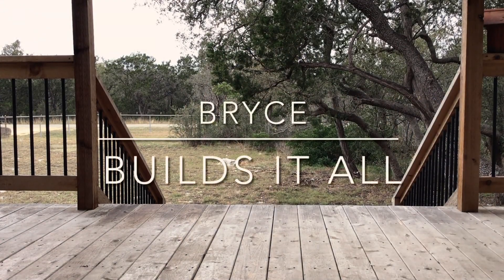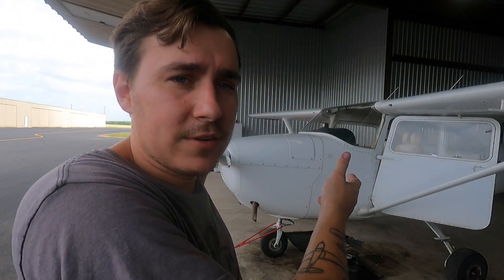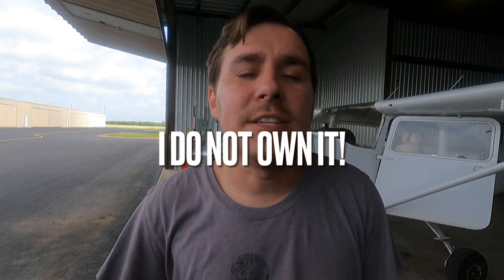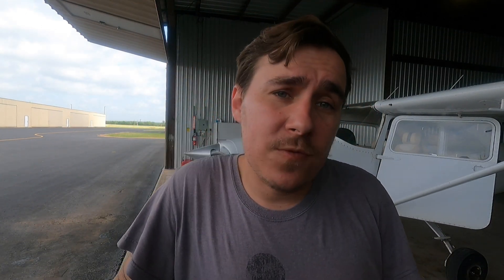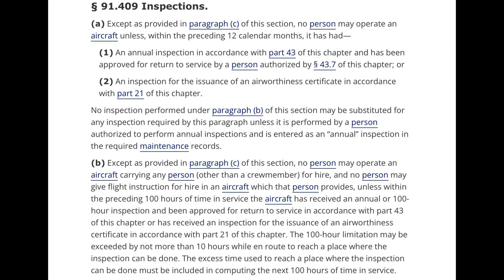Understanding 100-Hour Inspections: When They’re Required and Who Needs Them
In this video, I dive deep into 100-hour inspections on aircraft, explaining when and why they are required for aircraft operated for hire. I cover:

✅ What constitutes "for hire" operation and why it matters.
✅ How to determine when 100-hour inspections are due—the details that can save you from compliance headaches.
✅ Who can legally perform a 100-hour inspection and why you might need an A&P with an IA sign-off.
✅ A few key exemptions that might apply to your aircraft—helping you understand if you’re required to comply or can avoid the cost and downtime.

Whether you’re a student pilot, aircraft owner, or A&P mechanic, this guide will give you practical, easy-to-understand insights into how 100-hour inspections affect you and your aircraft operation. Stay airworthy, stay legal, and stay safe!